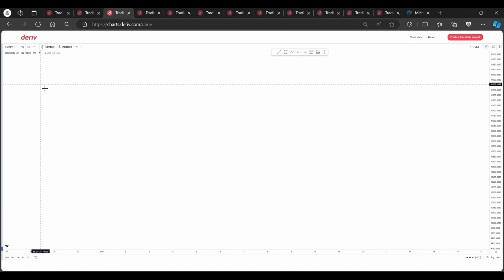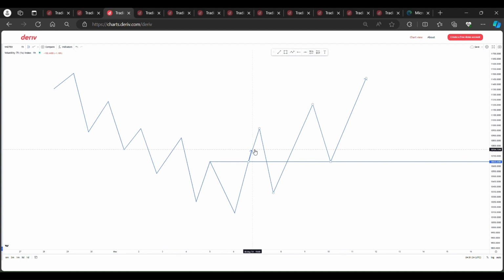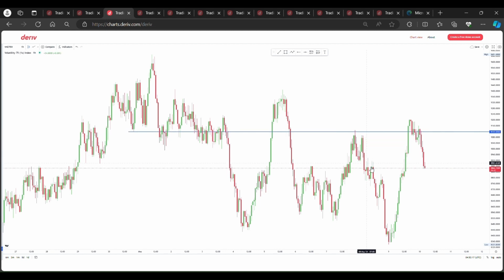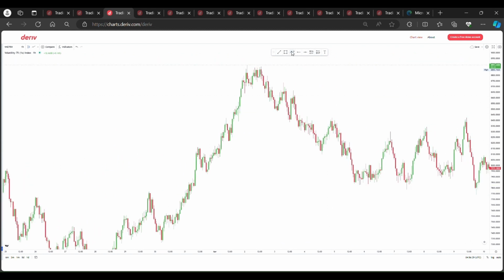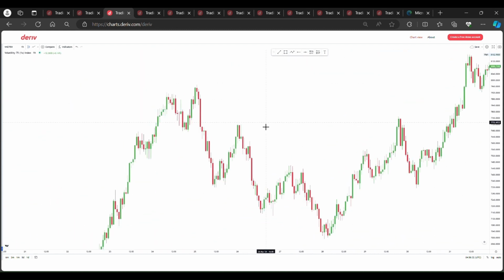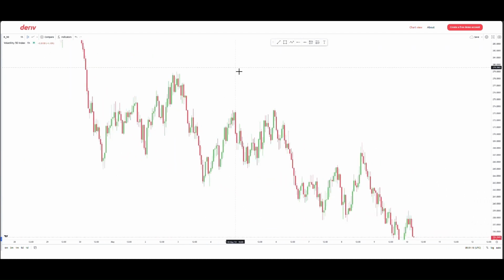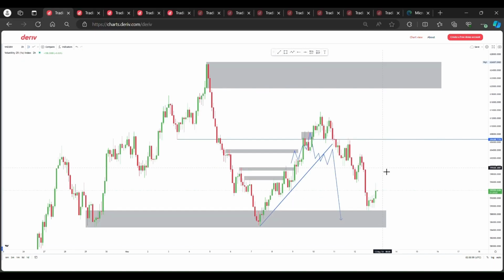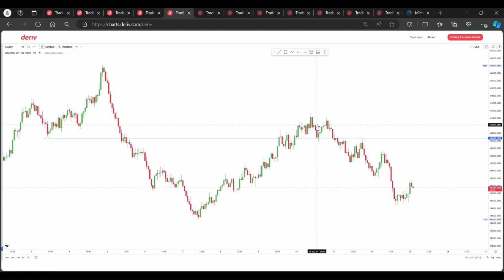Best Sniper Entry Concept That Works On All Financial Instruments: GBPUSD, VOLATILITY INDICES